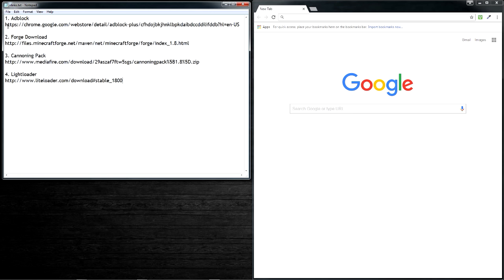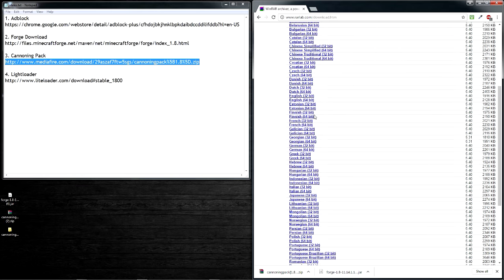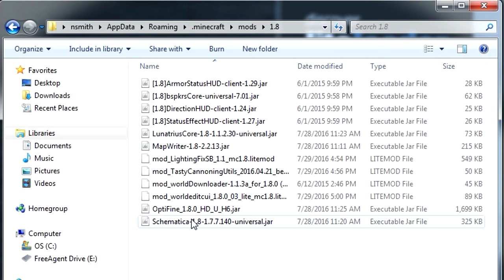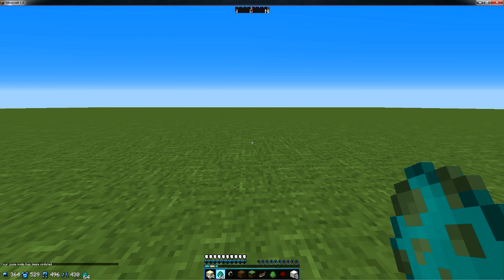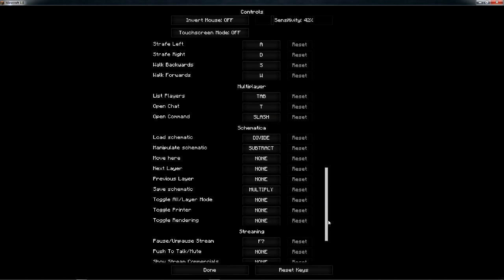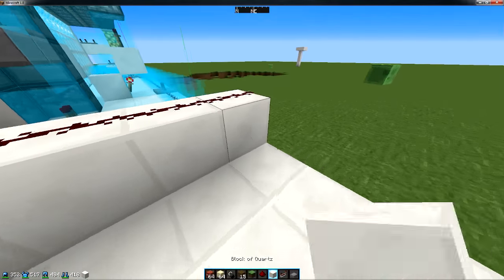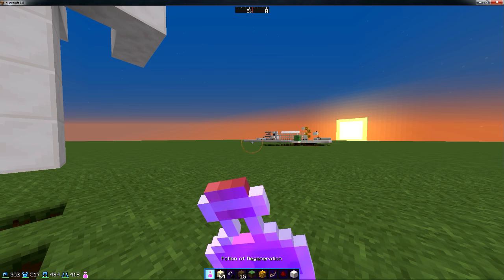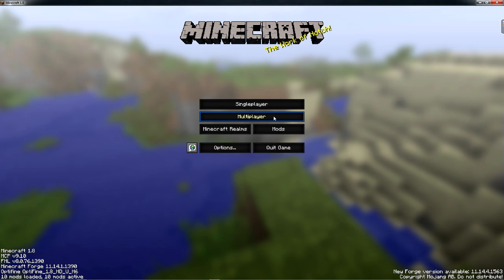Epic Cannoning & Factions Mods! (Mod-Pack Release & Installation Tutorial)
Info » In this video I'll show you how to download and use a few useful cannoning mods!

Links »

» Monday
» Thursday
» Saturday